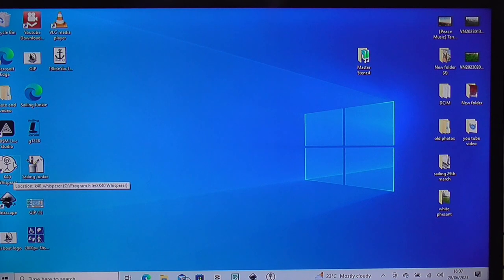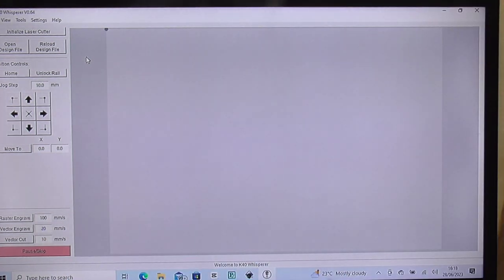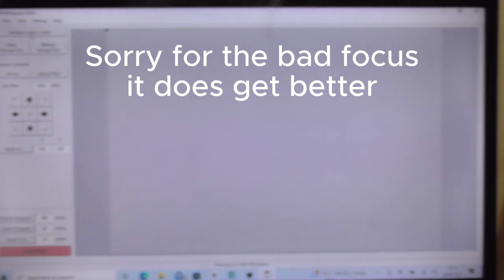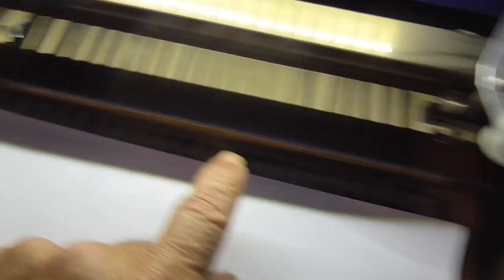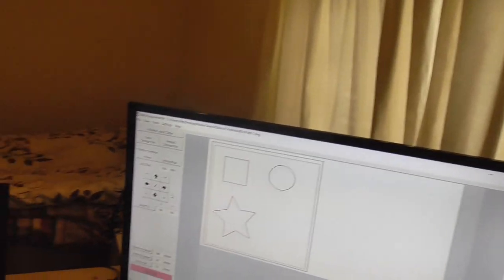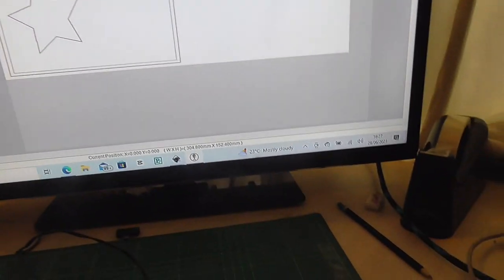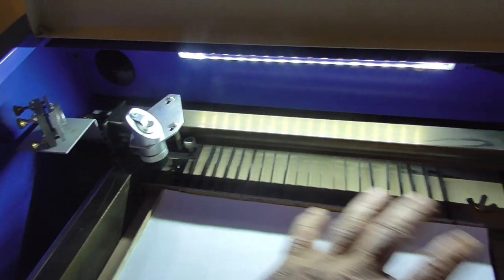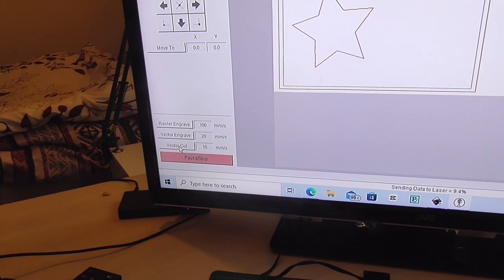How to use K 40 Laser Engraver Part Six. The program Whisper K40 and what it does.